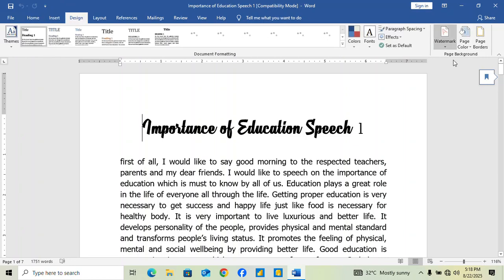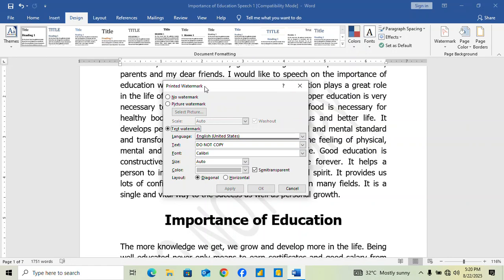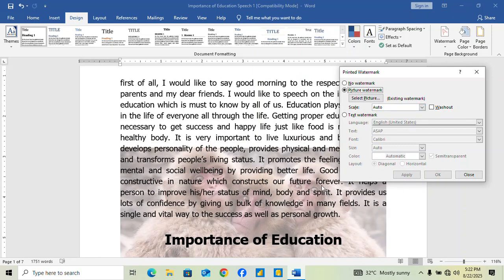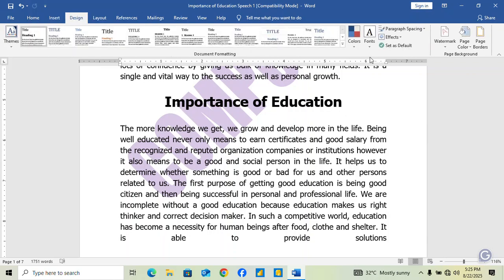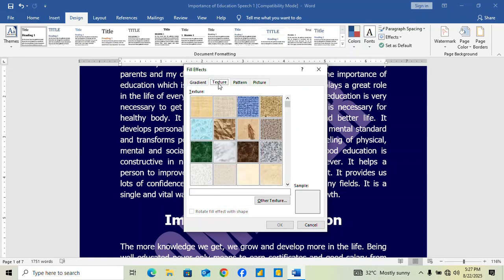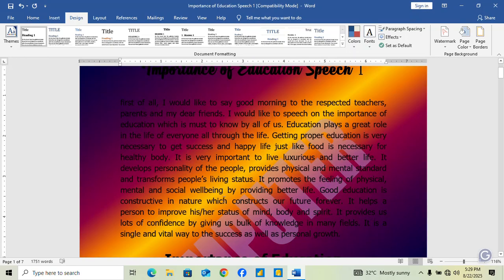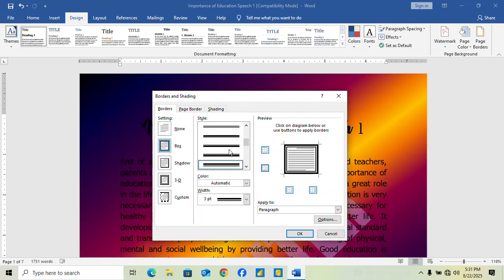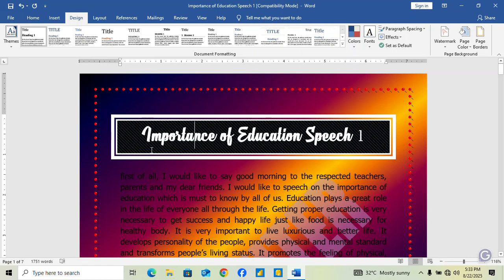How to insert symbols in Word.